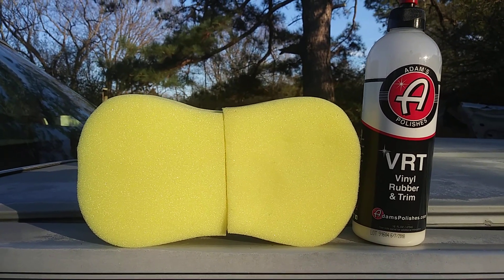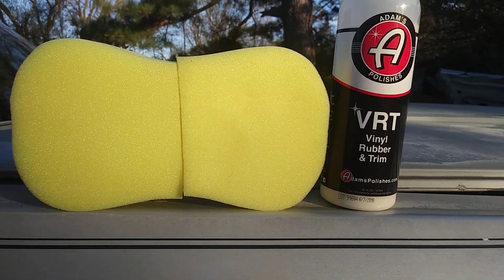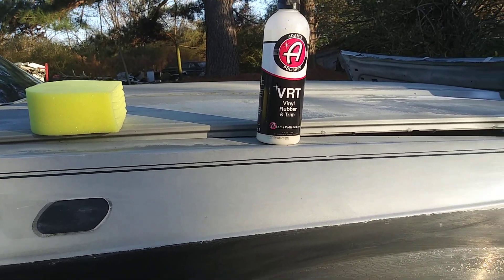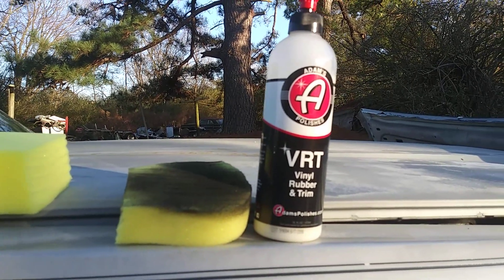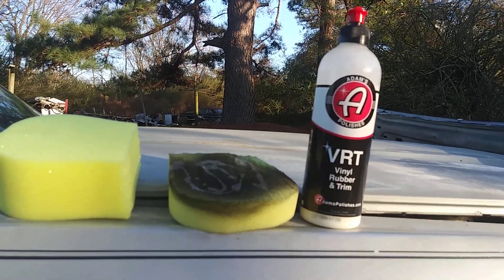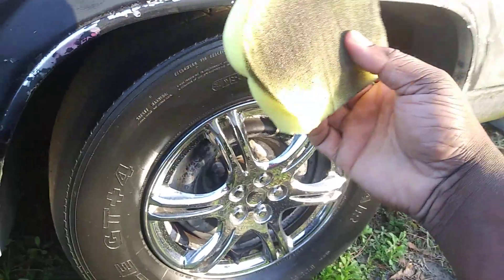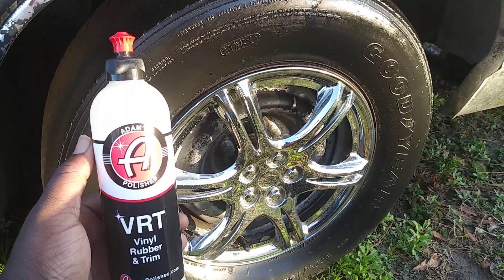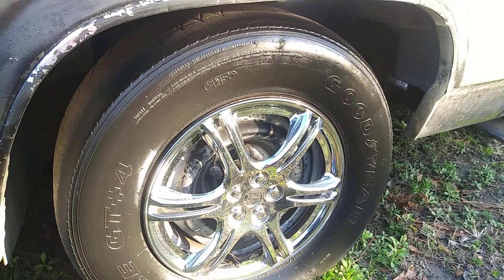Adam's vrt dressing applyed with dollar tree tire sponge 😆 lol